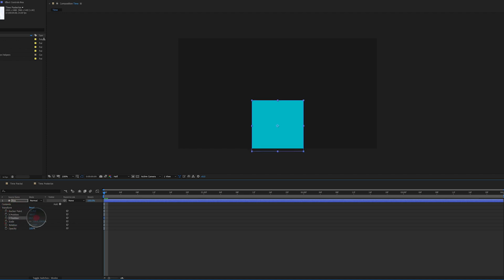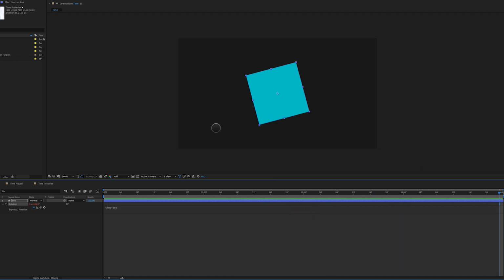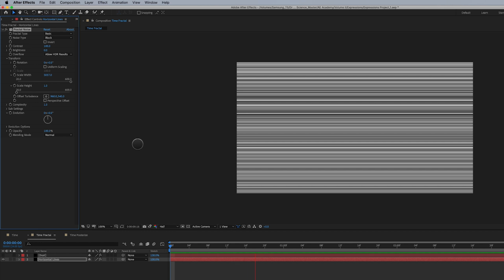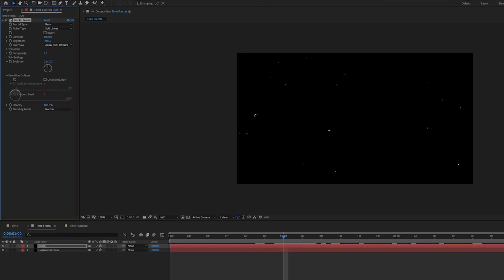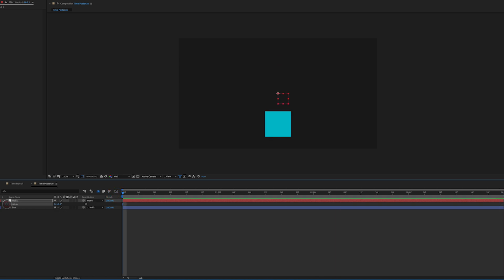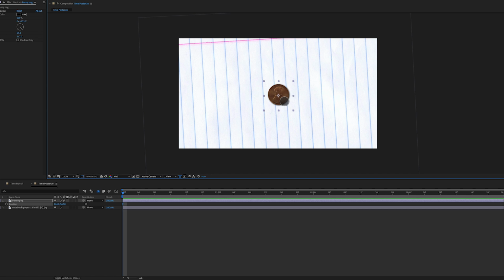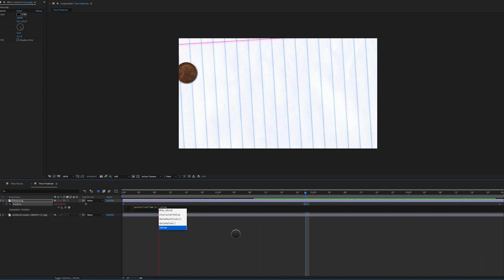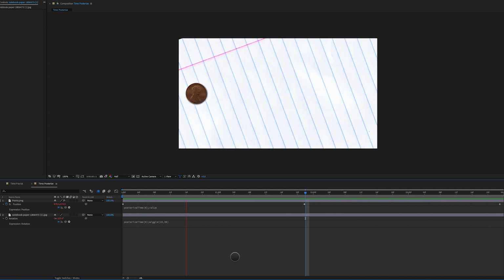Обучение Adobe After Effects. Урок 29 Time Expressions